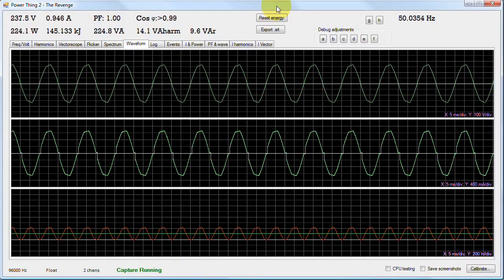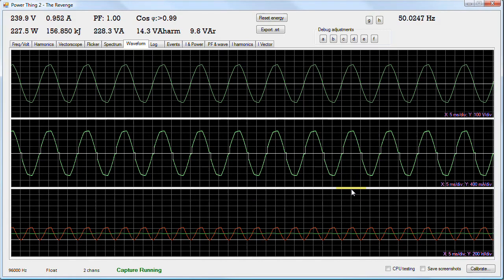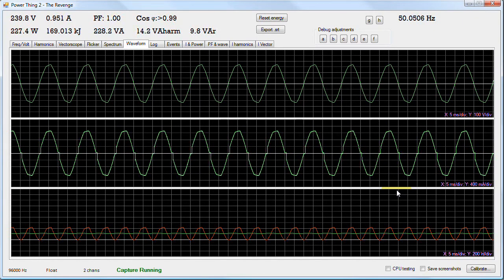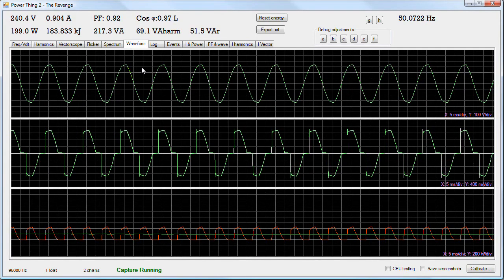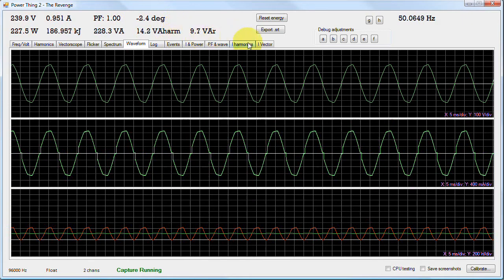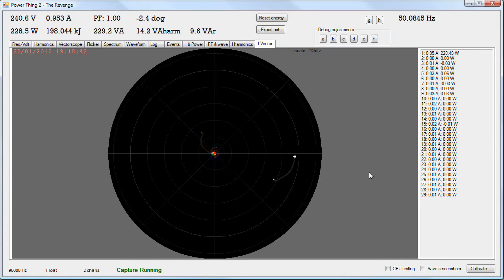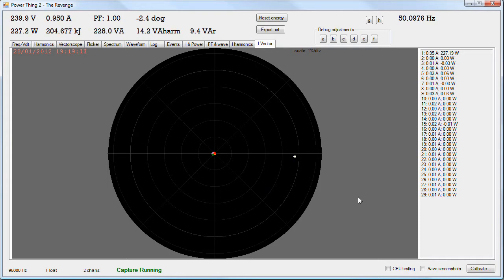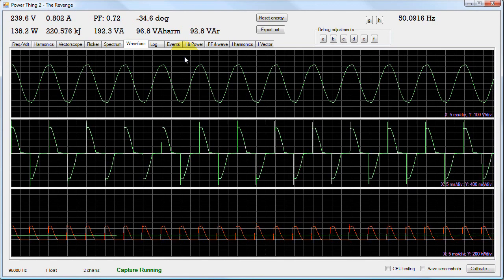Lamp dimmer pollutes the mains electricity supply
This video shows the severely distorted current waveform taken by a conventional phase-angle control tungsten incandescent lamp dimmer.

Not only does the dimmer add a lagging phase shift to the current waveform, but it causes severe harmonic distortion leading to substantial harmonic currents.

Installations with large numbers of high-powered lamp dimmers (e.g. theatres) need to take precautions to avoid causing excessive pollution of the mains supply, including overheating electricity company transformers due to excessive harmonic production